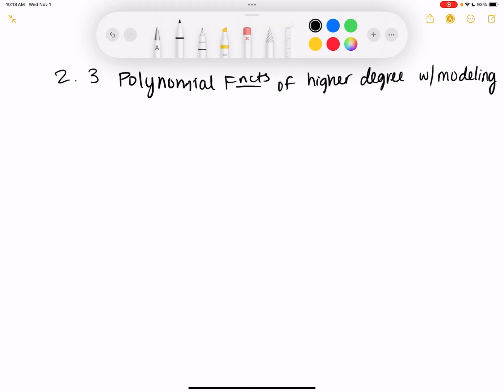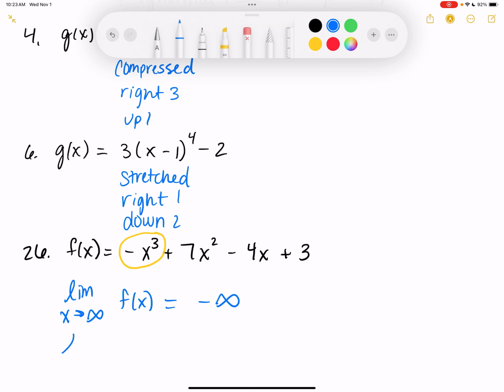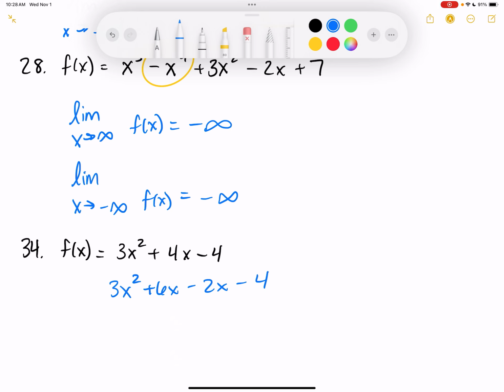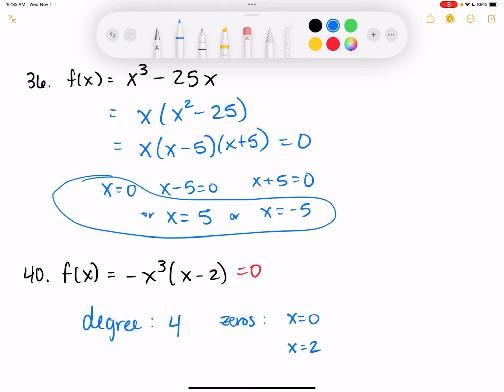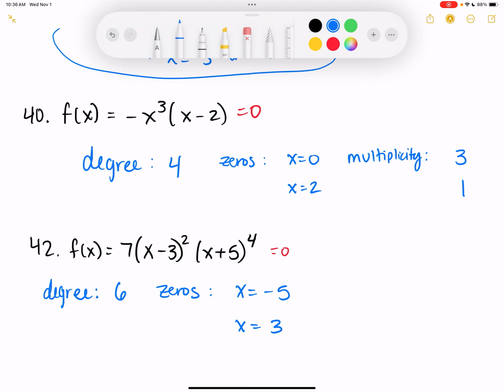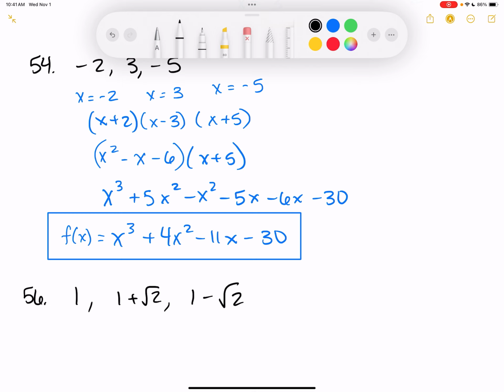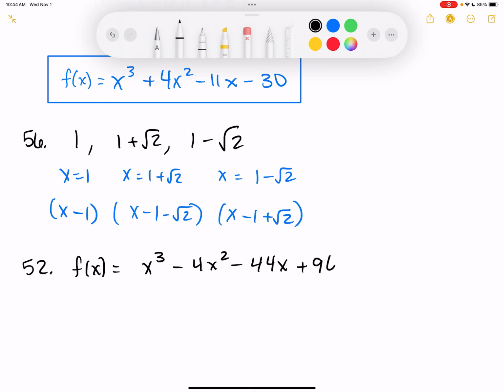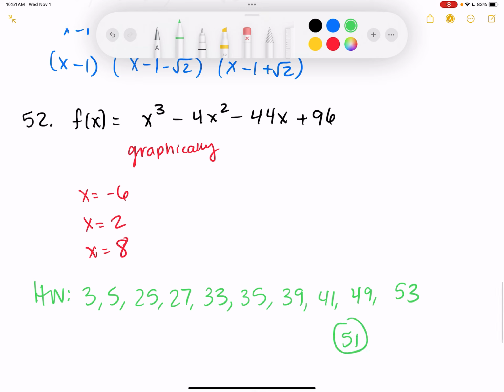Precalculus 2.3 Polynomial Functions of Higher Degree with Modeling